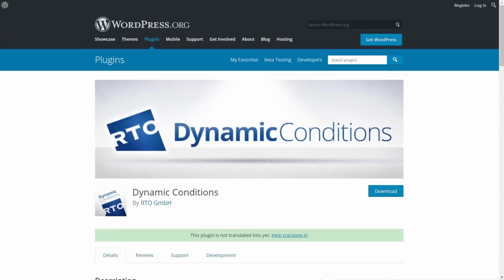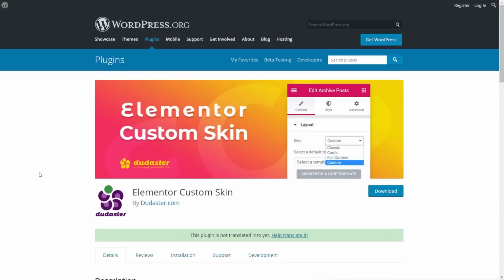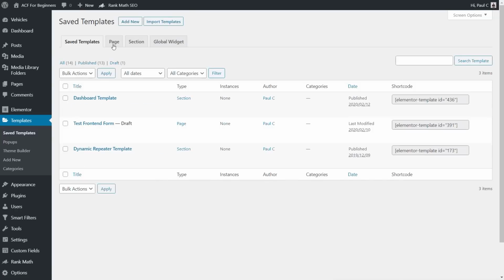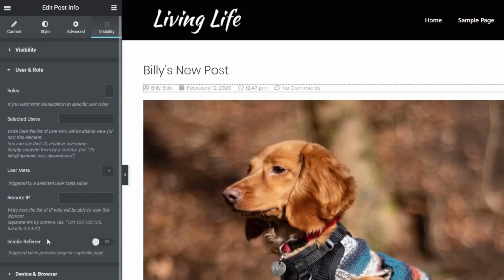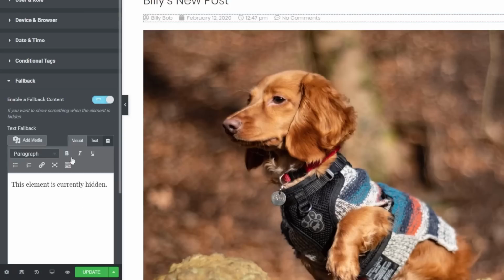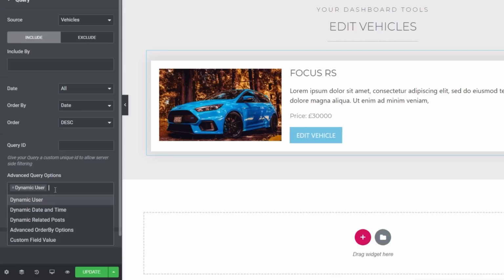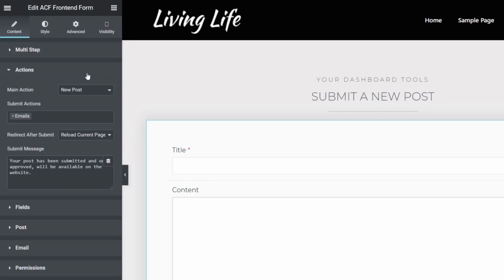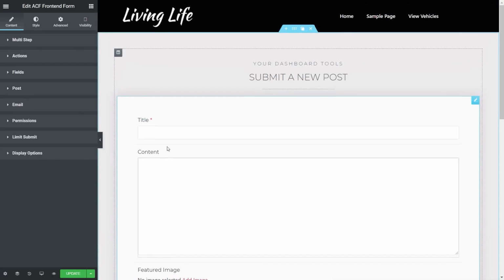5 MUST HAVE Free ACF & Elementor Pro Plugins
Elementor Pro and Advanced Custom Fields is an amazing combination to help you build feature-rich, beautiful websites with relative simplicity.

But, if you want to take them one step further, these 5 amazing free plugins will take your work to the next level.

3. Dynamic Visibility for Elementor
4. Advanced Post Queries for Elementor

► Detailed Tutorials ◄